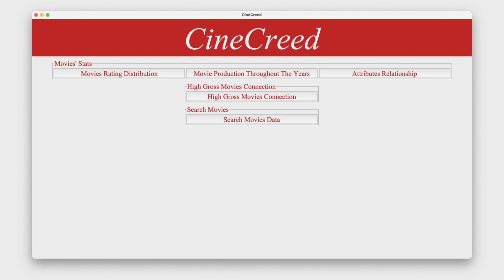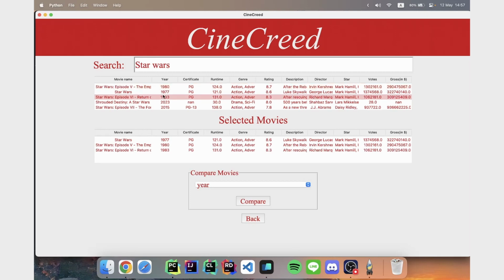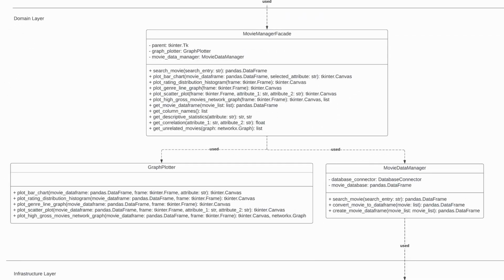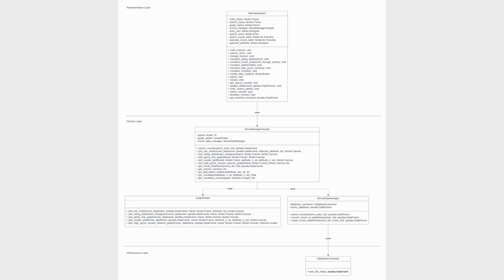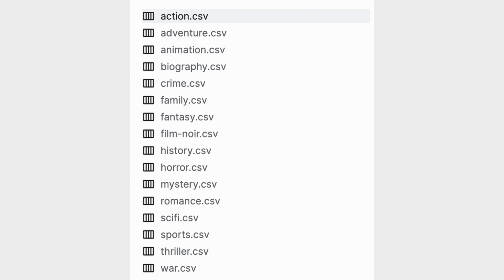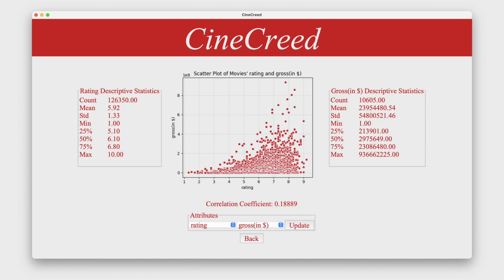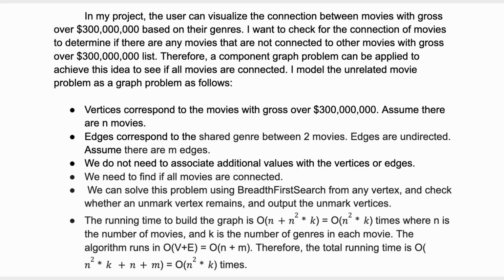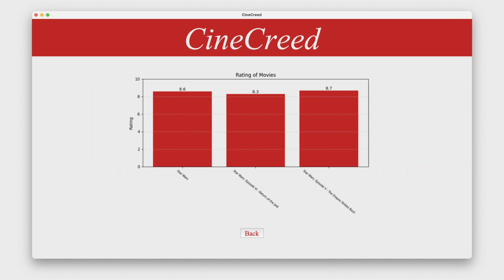CineCreed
This project is part of 01219116 Computer Programming II course.

CineCreed is an application for movie enthusiasts who want to dig and explore deeper into the movie industry. Users can visualize IMDb's movie database.

It is written in Python language by
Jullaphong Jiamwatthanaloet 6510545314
Software And Knowledge Engineering
Kasetsart University